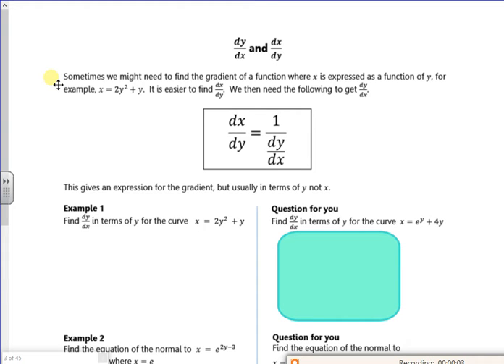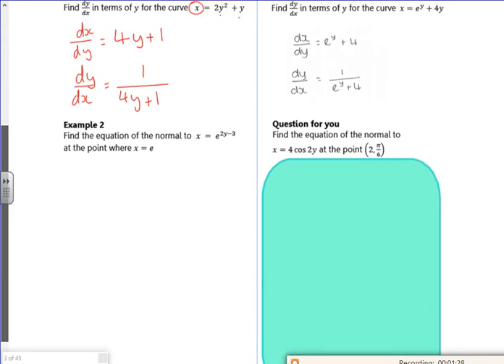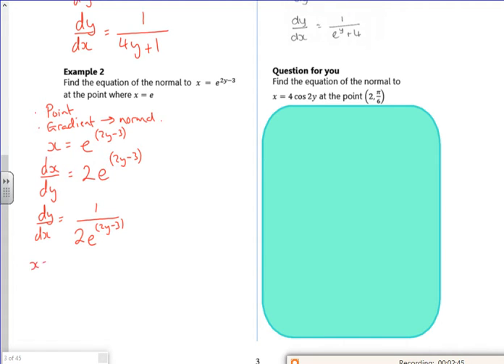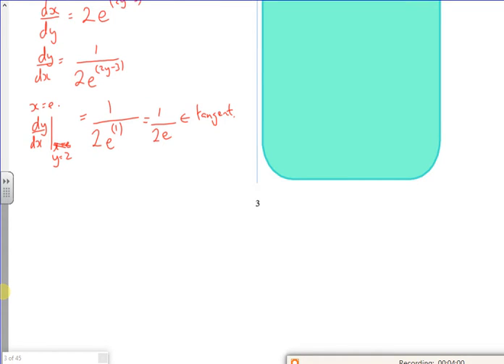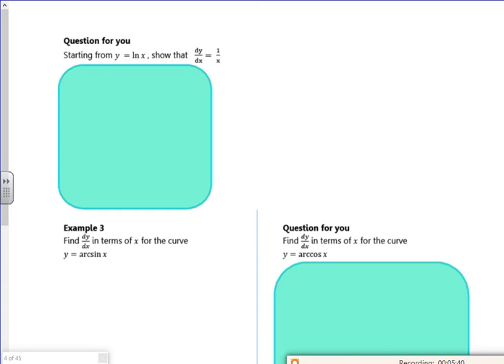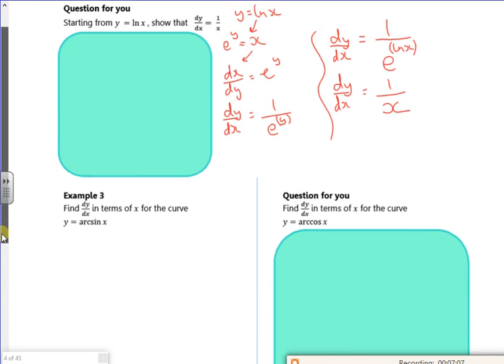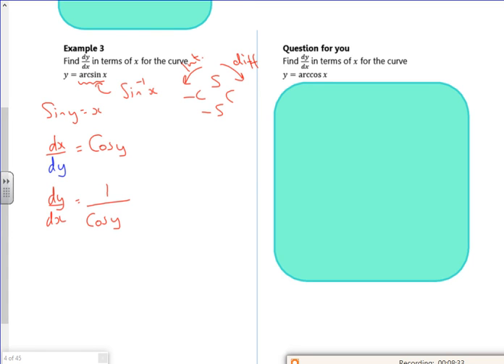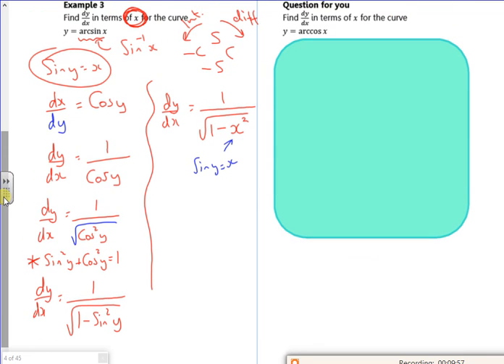A2 Diff 2 dy by dx and dx by dy video